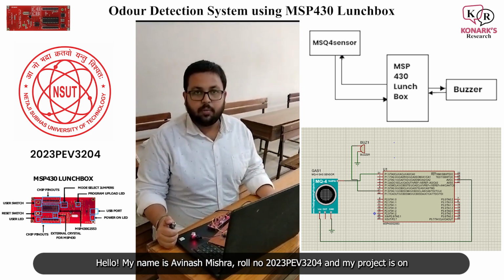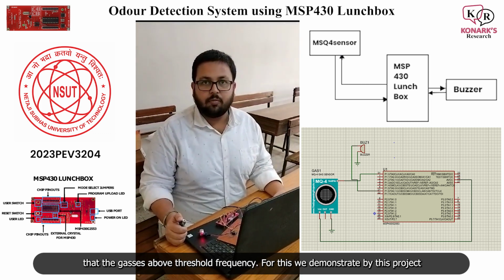Odour Detection System using MSP430 LunchBox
Hi Everyone, My Name is Dr. Konark Sharma. In this lecture we will learn about the basic overview of Odour Detection System using MSP430 LunchBox. Upon completion of this lecture, learners will be able to understand about the basic overview of Odour Detection System using MSP430  LunchBox. So let’s get it started !